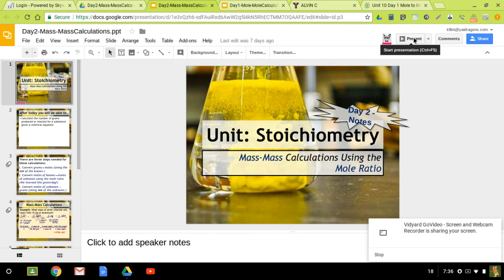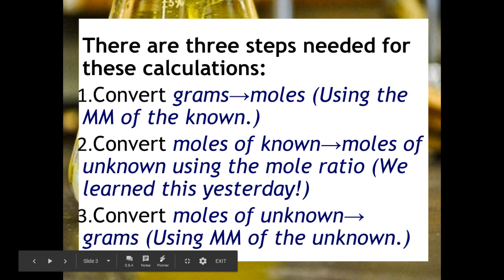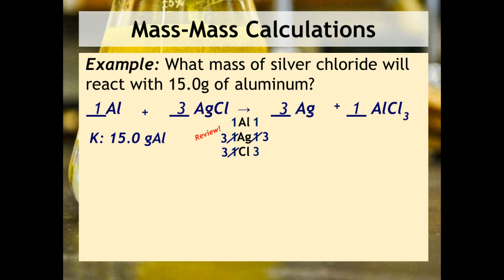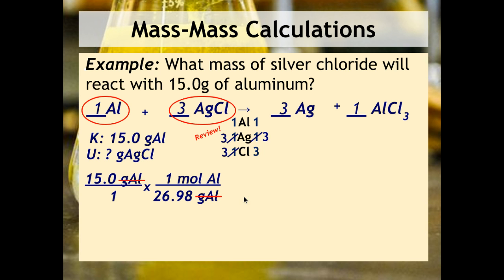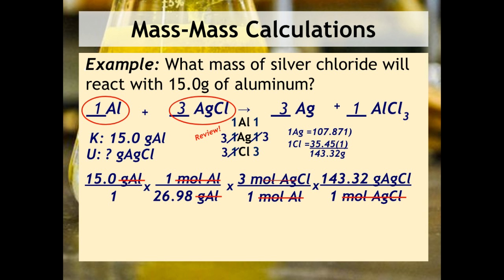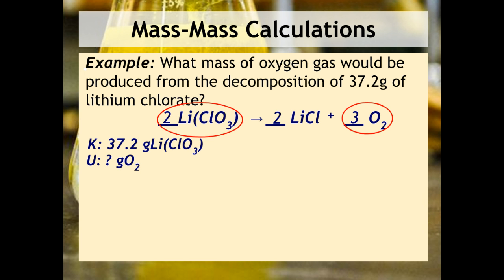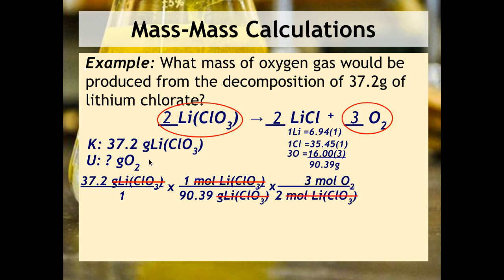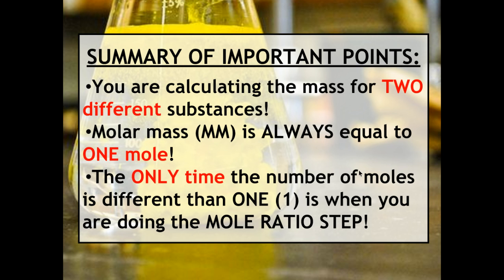Unit 10 Day 2 Mass to Mass